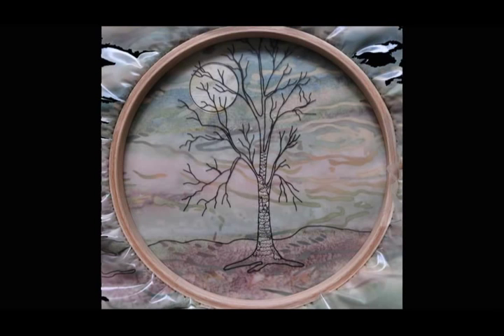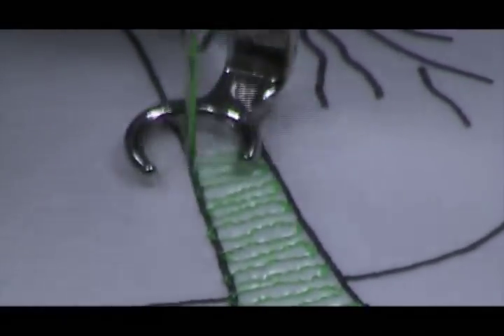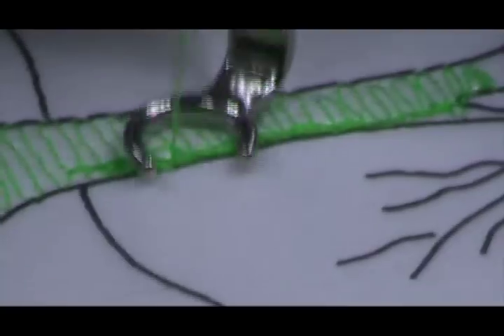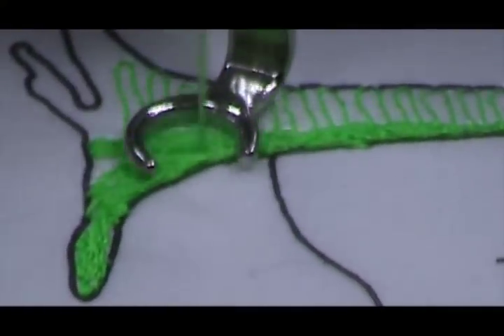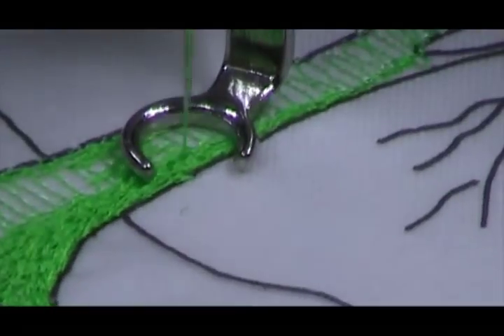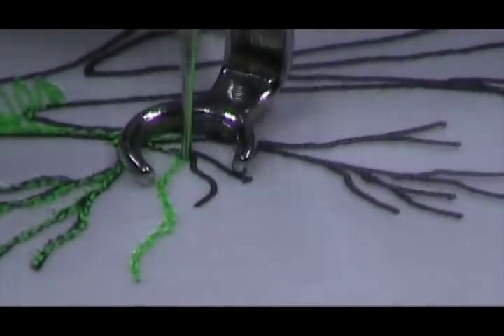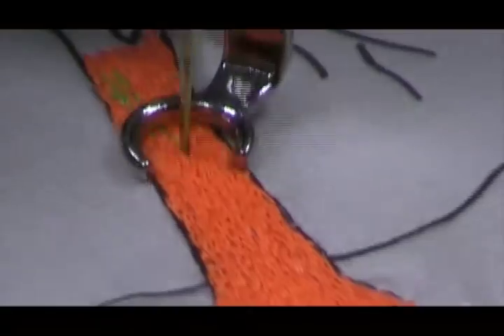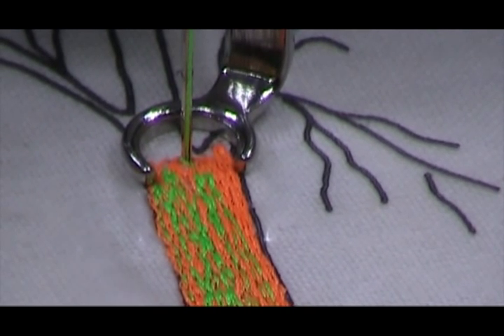Nancy Prince: Solitary Tree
Nancy Prince gets you started on this great technique and project.